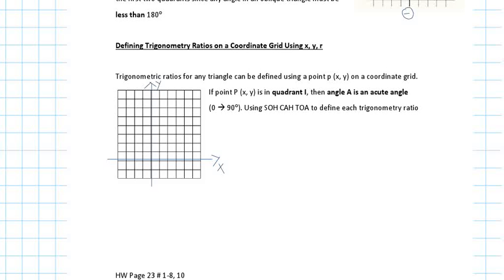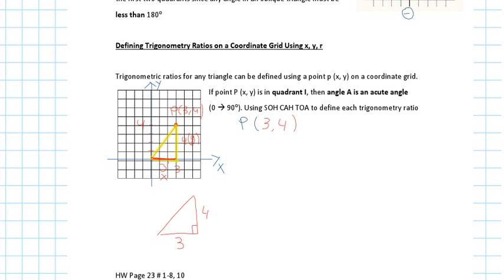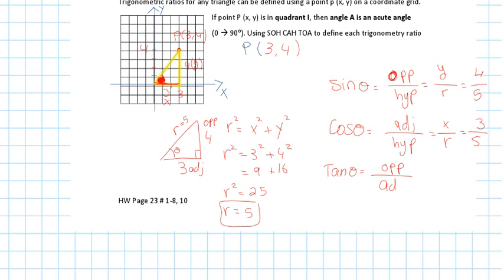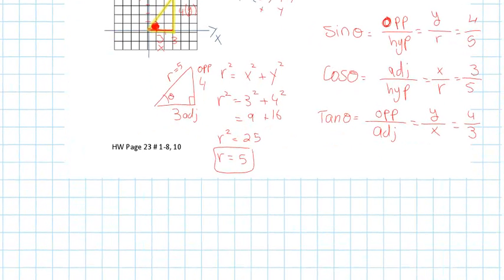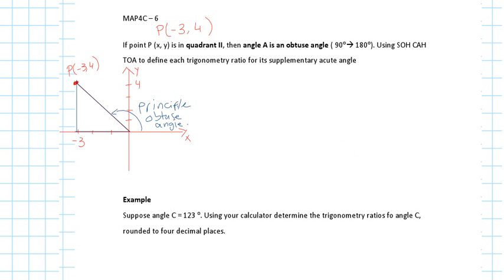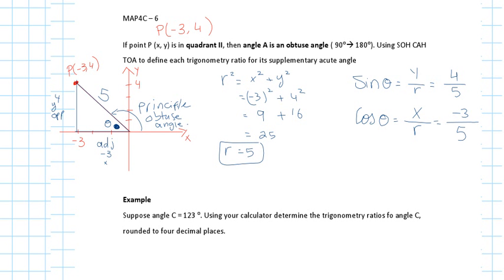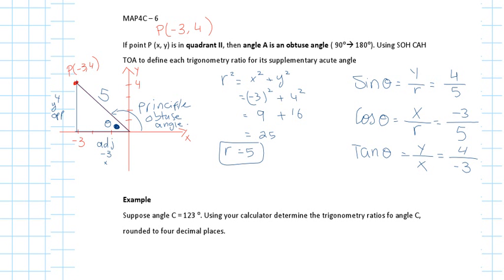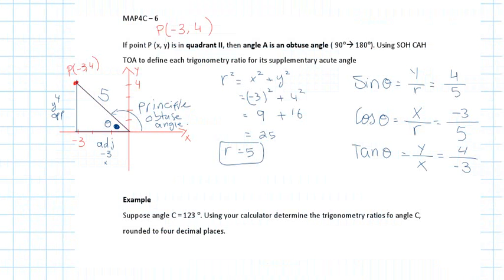Nov 15 obtuse angles 3